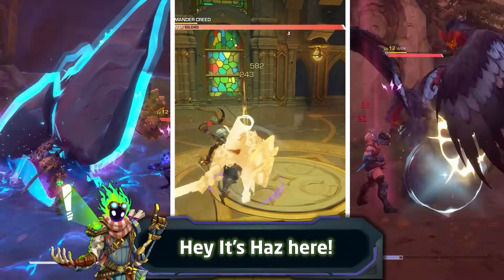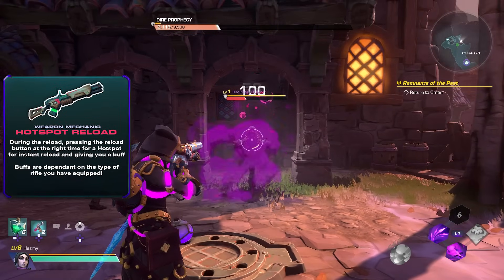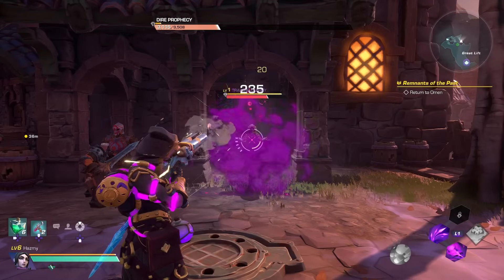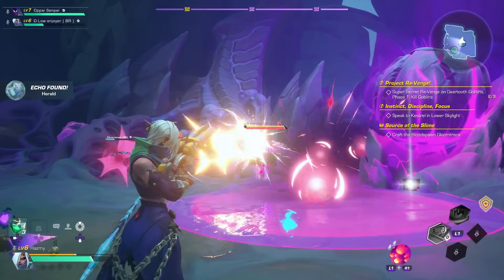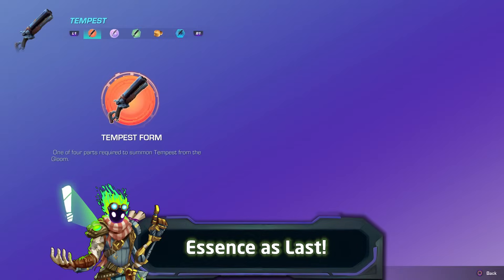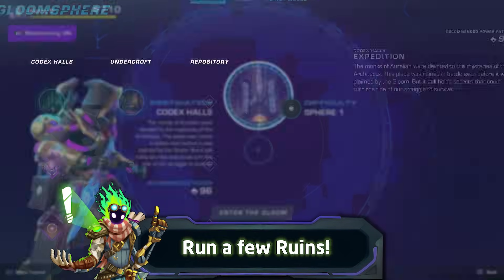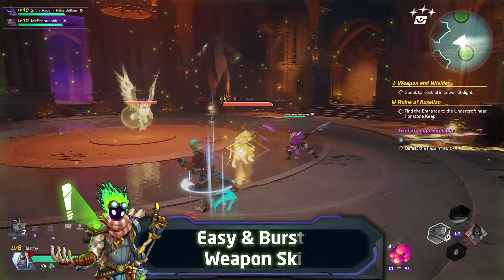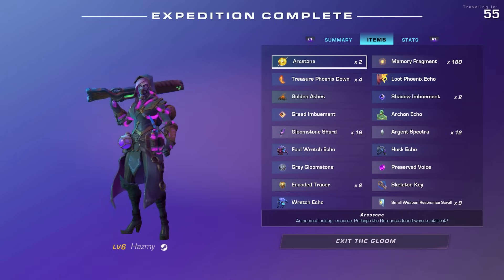The Best Weapon in Wayfinder? Top Tier Tempest Shotgun & How to Craft It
What's the best weapon in Wayfinder? Currently it seems to be the Tempest Ridle that I'd put on the top of Tier Lists as it is incredibly easy to play and has insane damage output at the same time!

00:00 - Best Weapon in Wayfinder
00:22 - Tempest and its mechanics
02:39 - How to craft it?
04:53 - Subscribe for more!